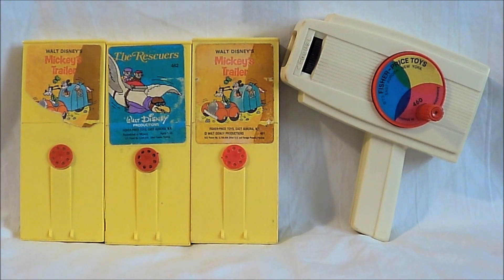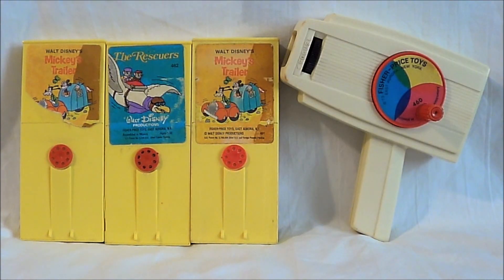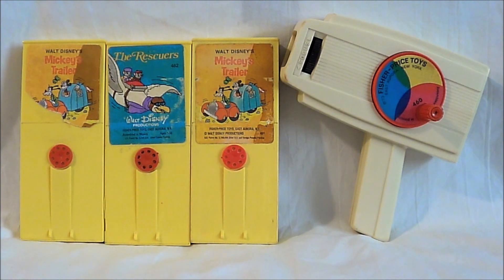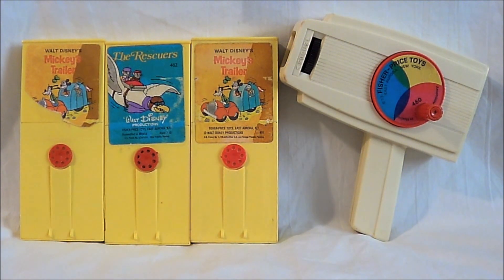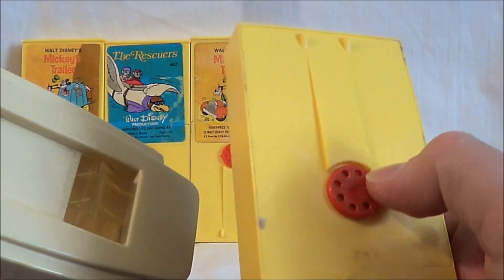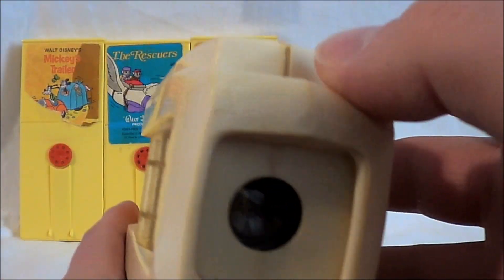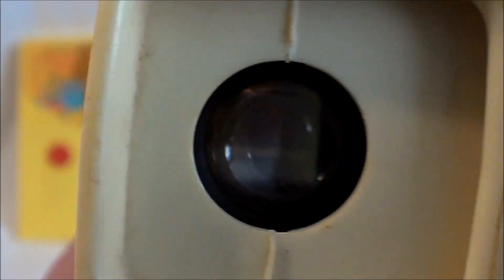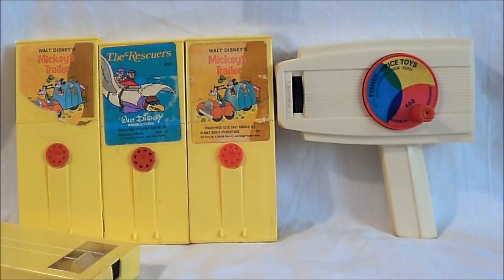Oddity Archive: Episode 98.5 – Ben’s Junk: Fisher-Price Movie Viewer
It takes a steady hand to run one of these.  Unfortunately, that’s something I very much lack.